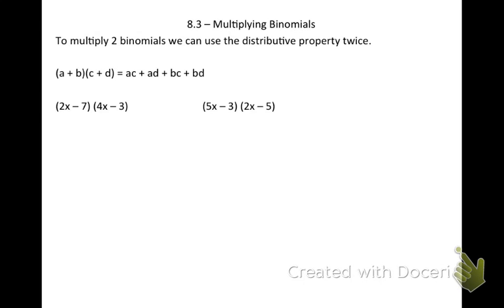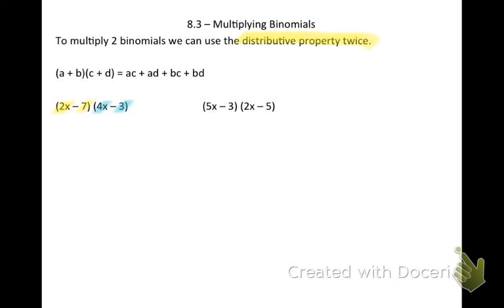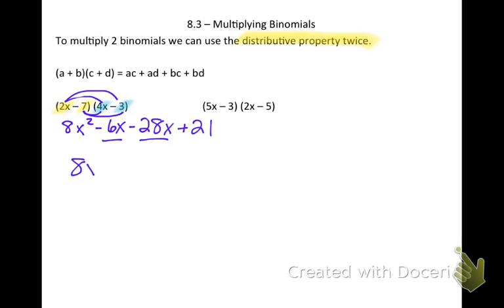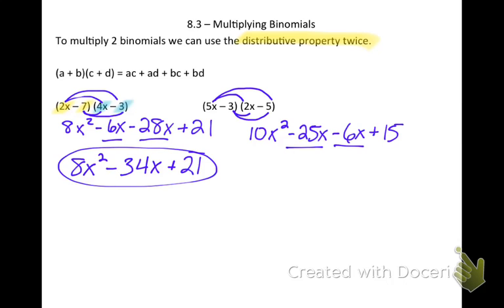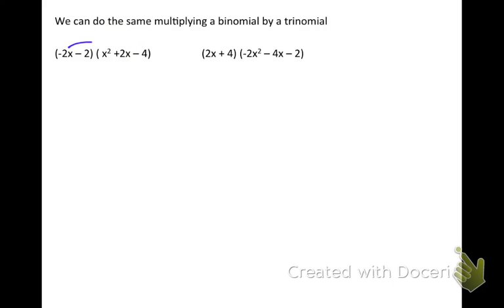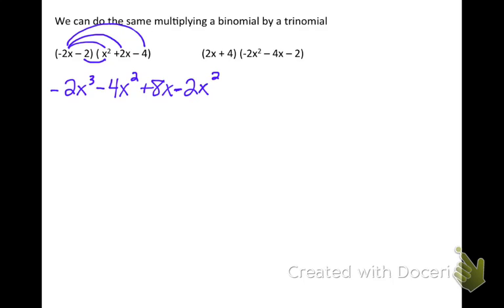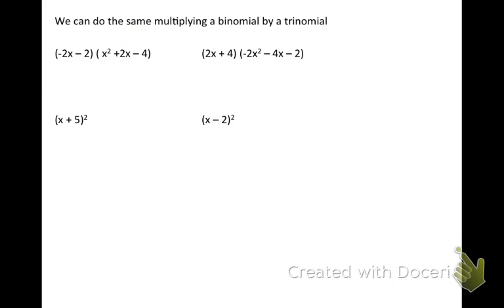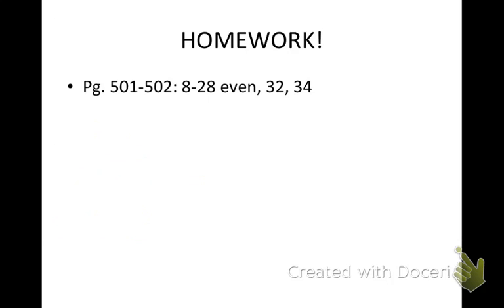Algebra 1 - 8.3